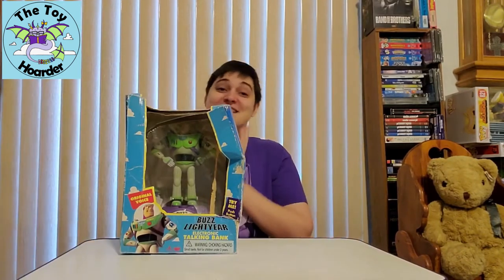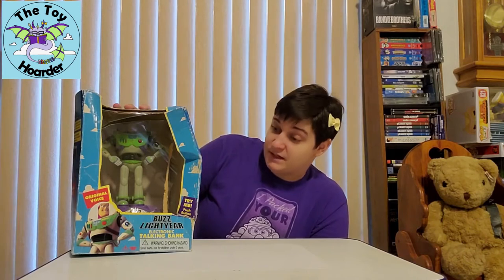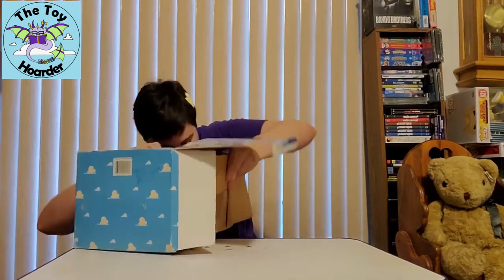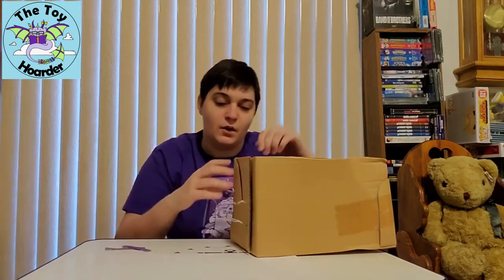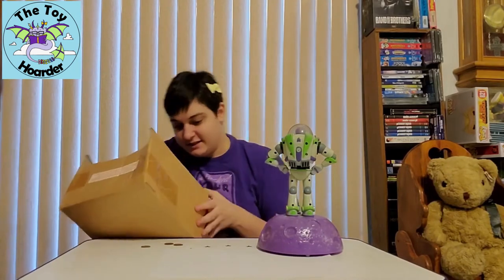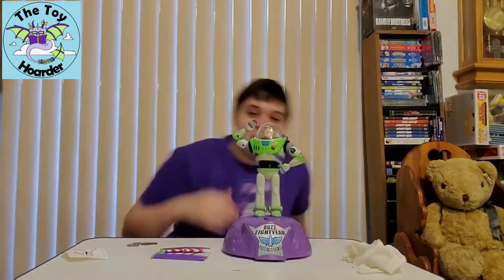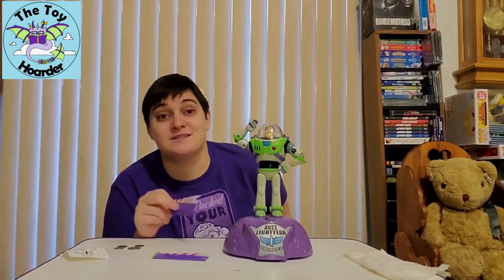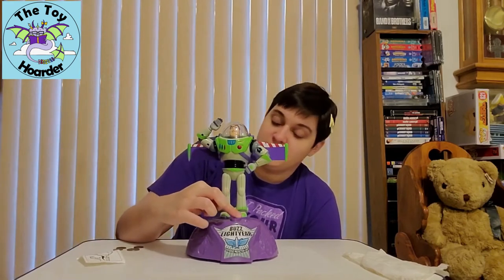1995 Toy Story Buzz Lightyear Electronic Talking Bank Unboxing & Review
Elizabeth from The Toy Hoarder unboxes and reviews the 1995 Thinkway Toys Buzz Lightyear Talking Bank. This bank has included motion, music, and speaking features. It includes the original voice, and he will salute you. Enjoy, and happy Toy Story Thursday!

  Instagram:  Instagram.com/TheToyHoarder_  (don't forget the _ )

     44225 Hwy 445
     Unit 246

About:
Elizabeth:
Dustin:
  & Design, & law.